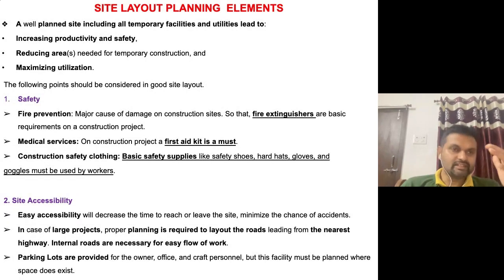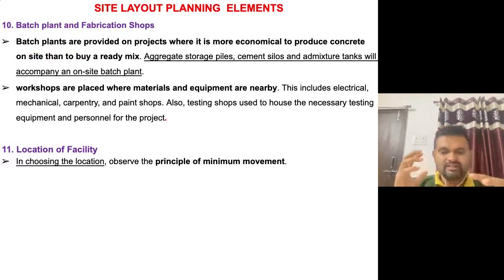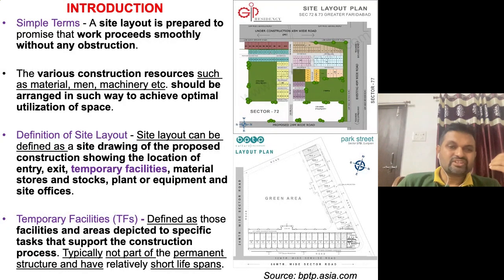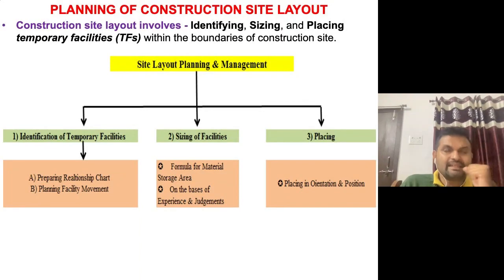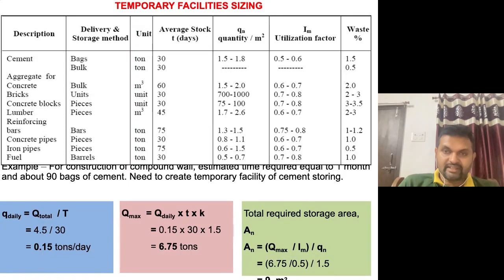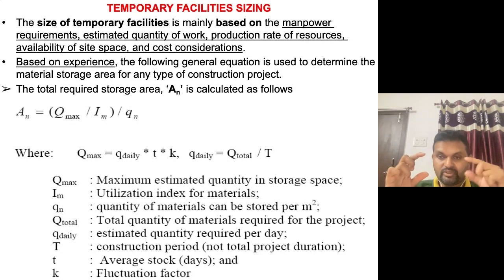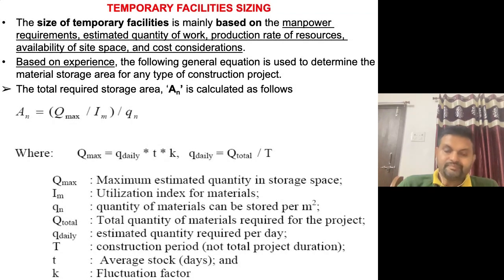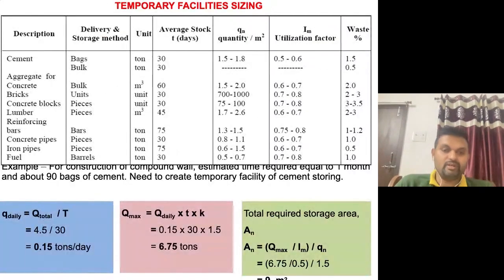IREFLUC2004 S2 Project Planning and Scheduling 11680842210236